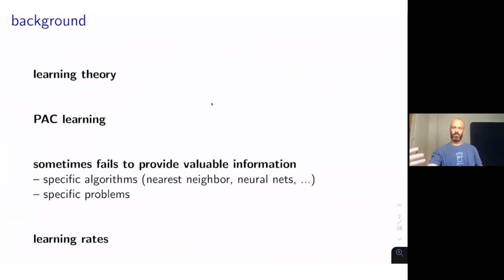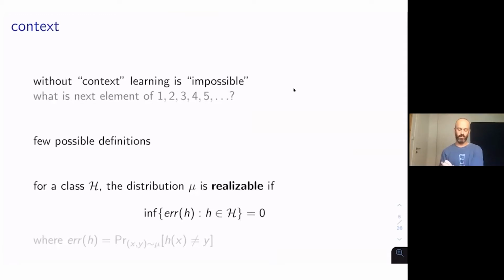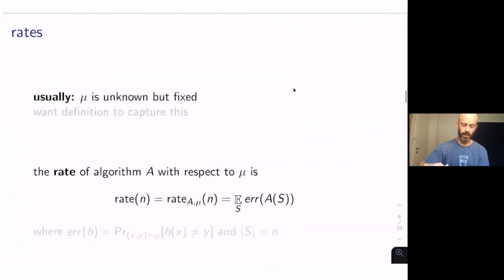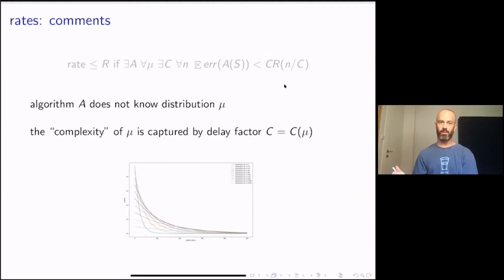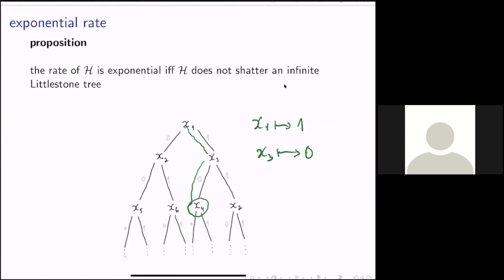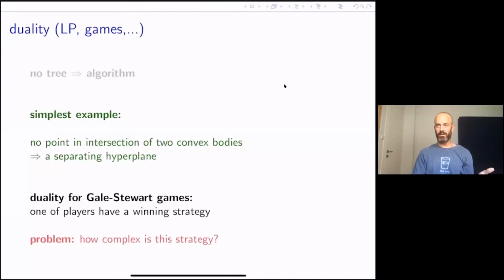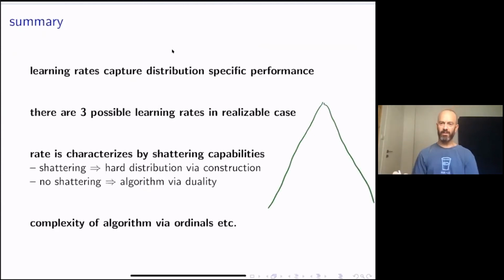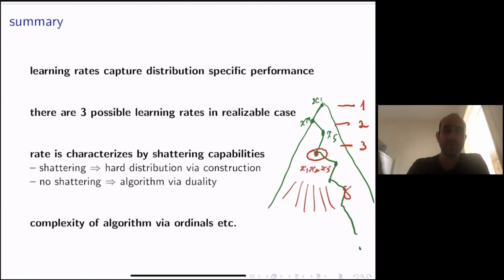Amir Yehudayoff “Trichotomy of rates in supervised learning” | MLC '20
The talk by Amir Yehudayoff (Technion, Haifa, Israel) "Trichotomy of rates in supervised learning" that he made on the conference "Machine Learning and Combinatorics 2020" at MIPT.

To see the full schedule of workshop with abstracts and videos, please follow the